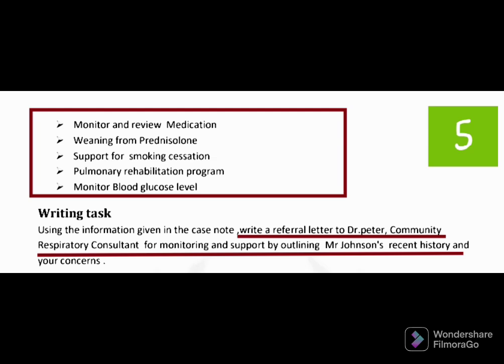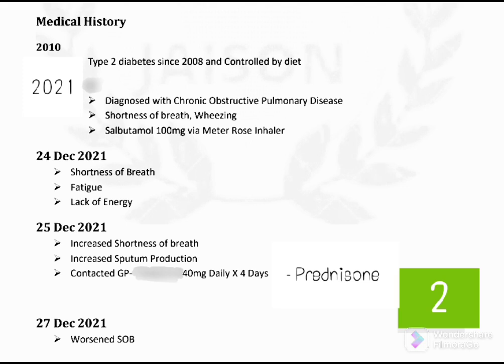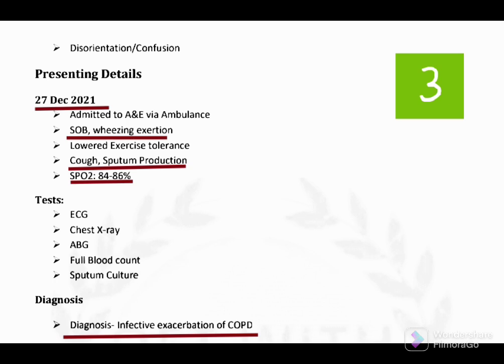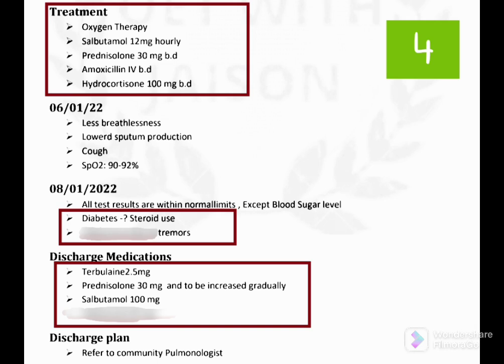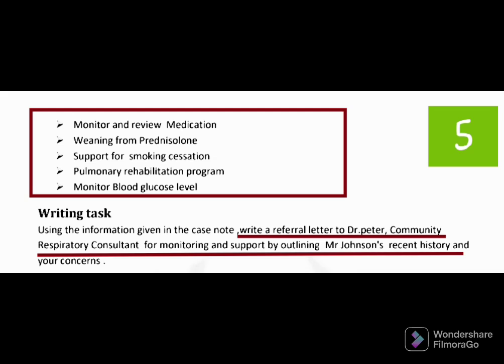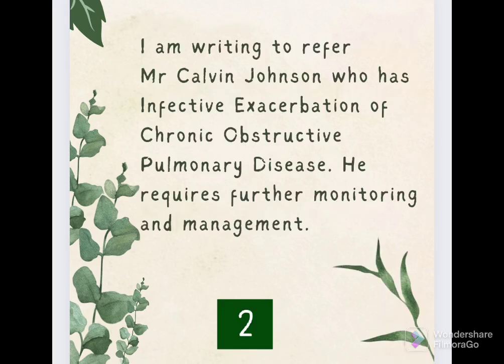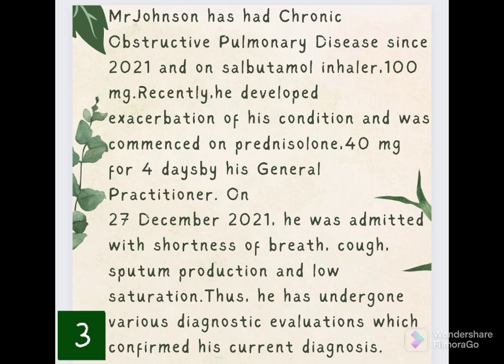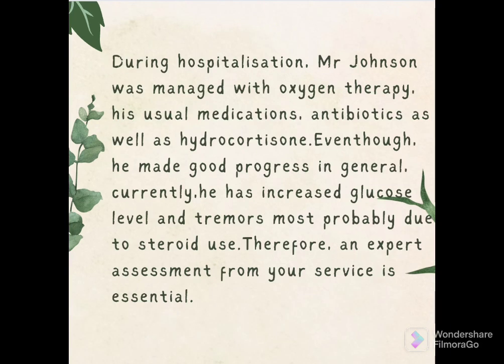Oet exam introspection 23 April 2022 Mr Calvin Johnson